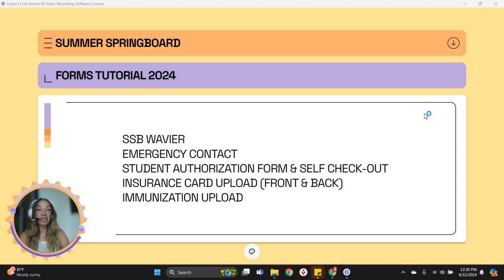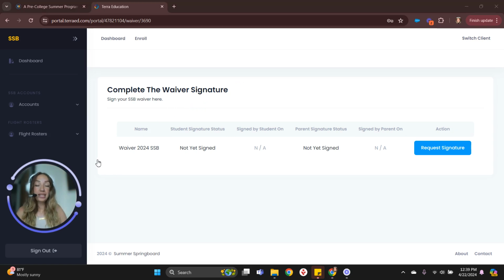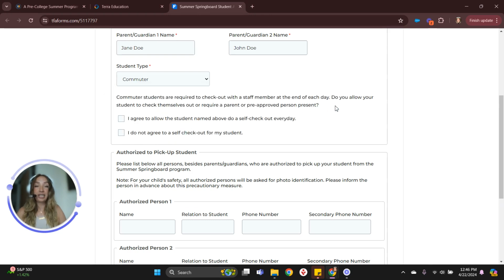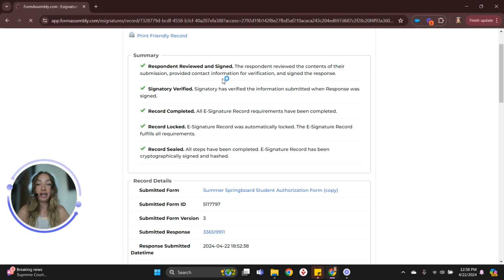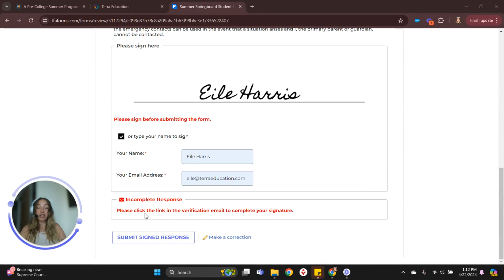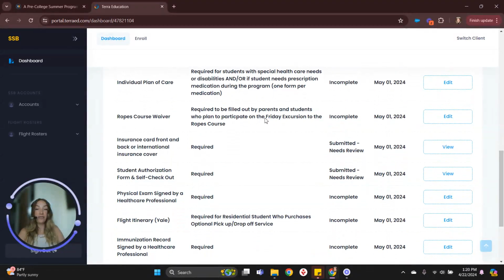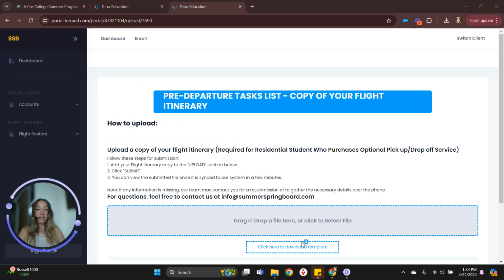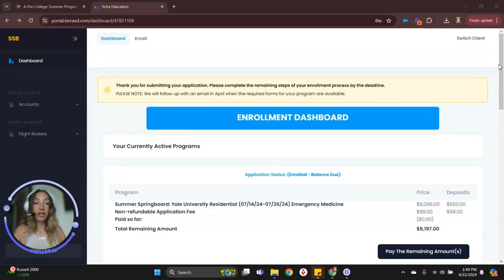Summer Springboard: Forms Tutorial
Watch us walk you through the Summer Springboard forms process!

Chapter 1 Log-In 00:53
Chapter 2 SSB Wavier 2:23
Chapter 3 Student Authorization 3:35
Chapter 4 Emergency Contact 9:17
Chapter 5 Insurance Card 12:04
Chapter 6 Immunization 13:44
Chapter 7 Flight Itinerary 15:36
Chapter 8 Flight Itinerary (Yale) 17:08